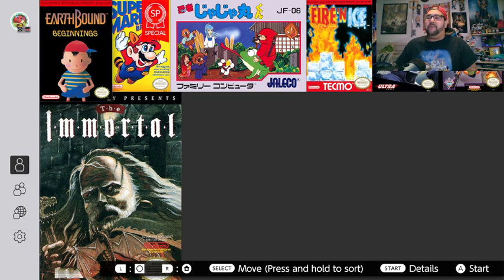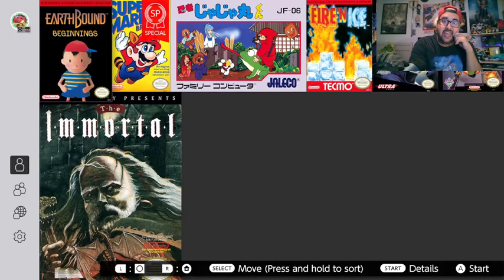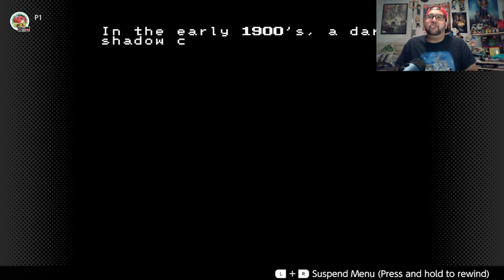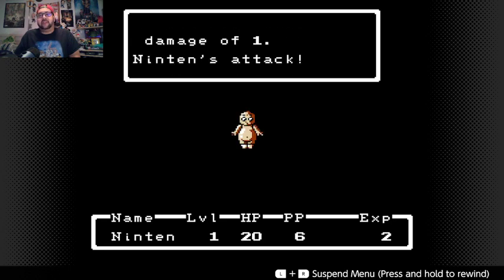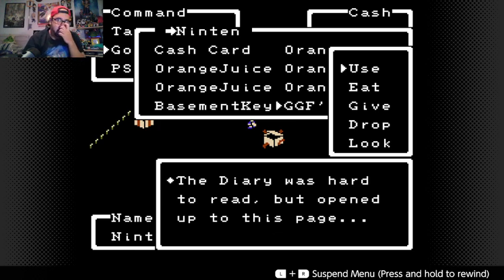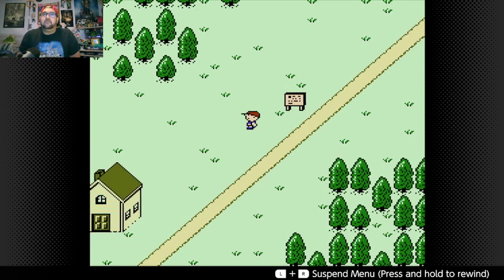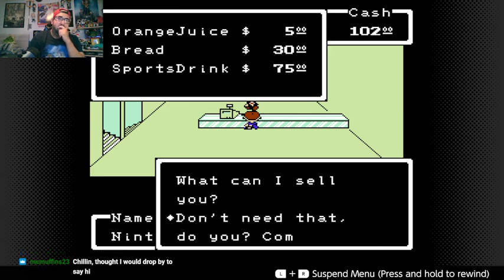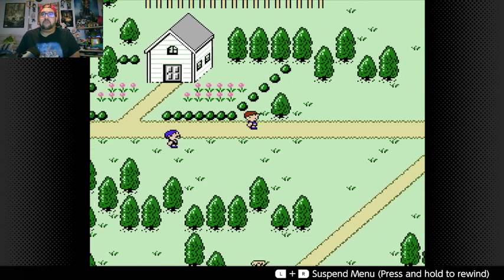HPCritical's Does It Hold Up? Earthbound Beginnings!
We return to the NES to play the game that started the cult classic series!

We have many articles written by a talented group of writers available on gaming and even other topics in entertainment like movies, shows, anime, books, and more! You can also check out out store to cop yourself some MERCH!